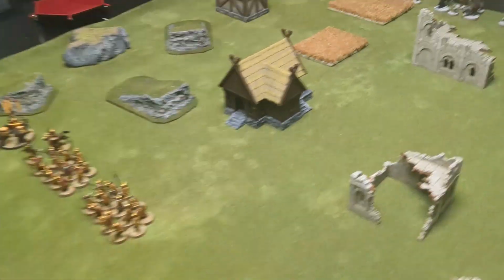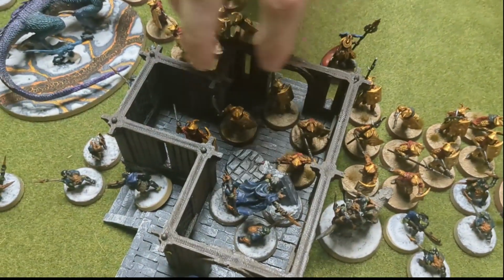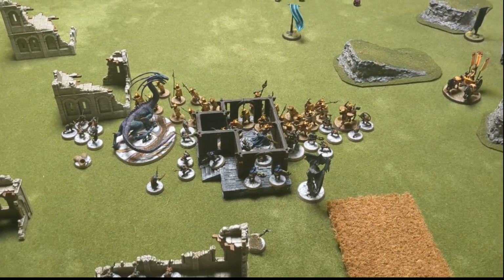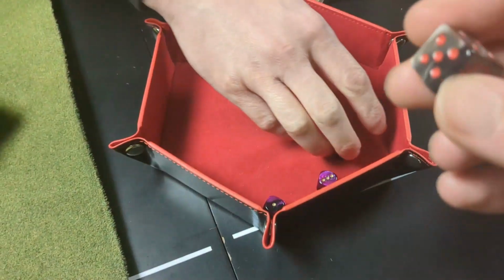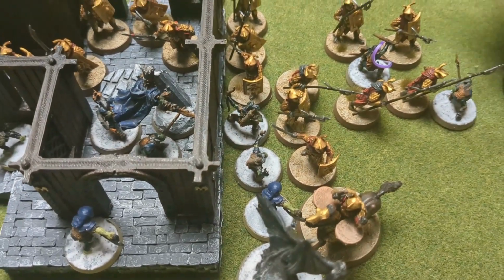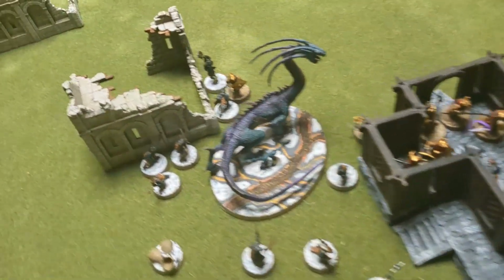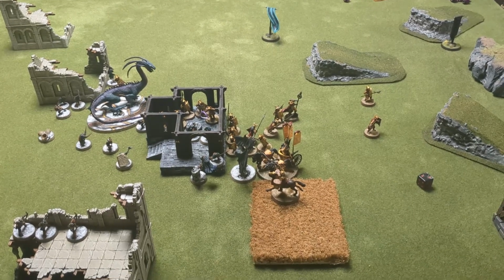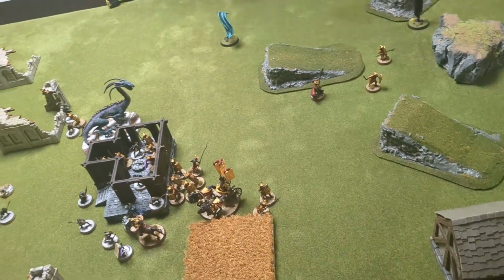Moria vs Easterlings & Khand 500pt MESBG Battle Report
Can the Easterlings take out the Cave Drake? Or will they flee before his Gaping Maw!